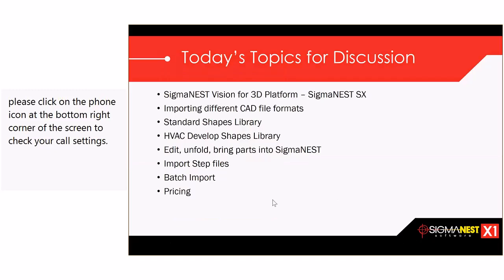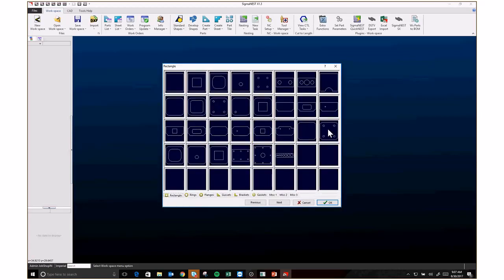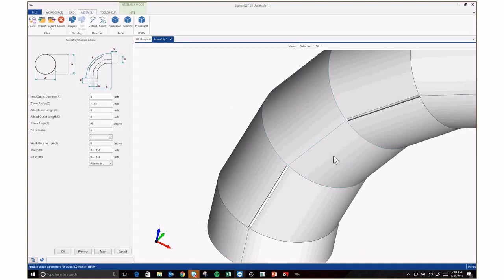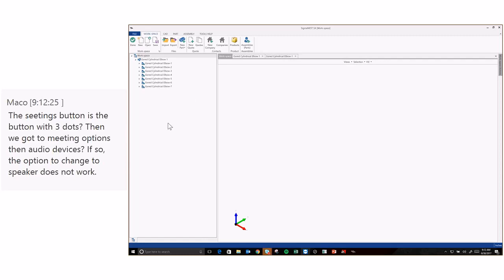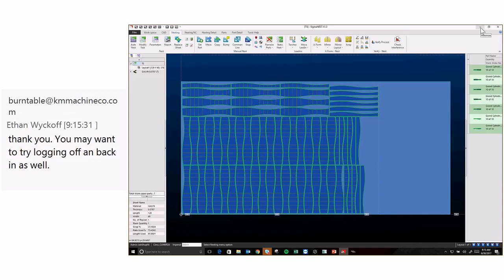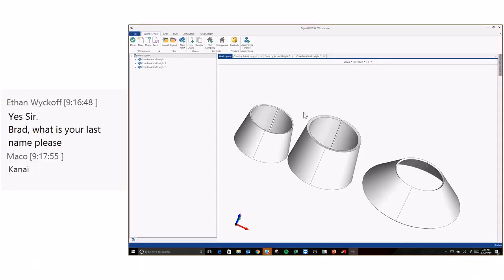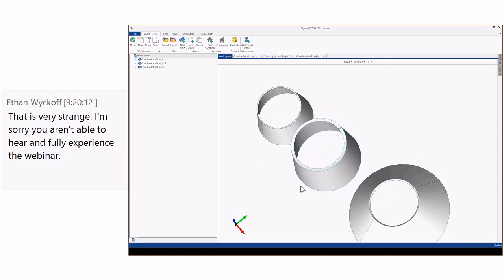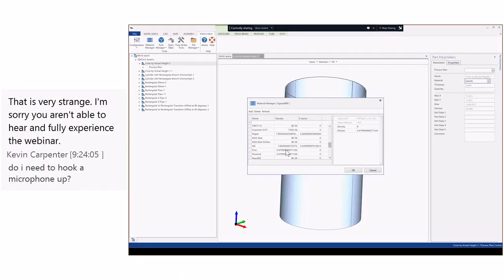HVAC design and manufacturing Webinar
HVAC design and manufacturing doesn't need to be complicated.